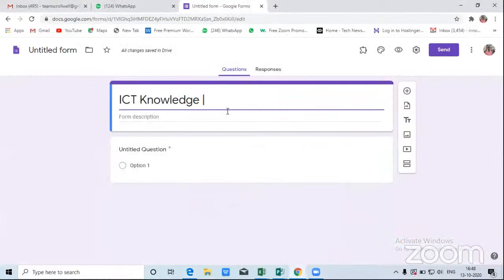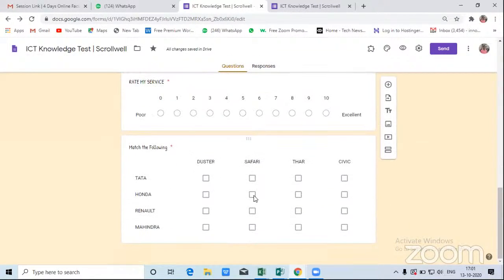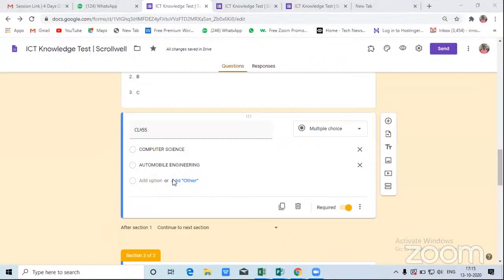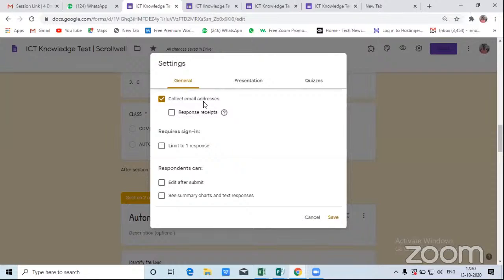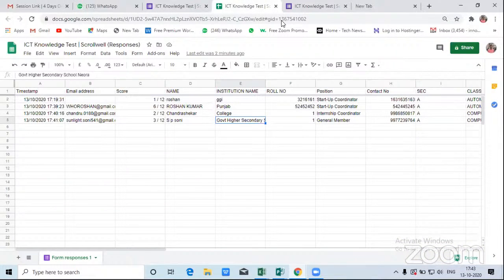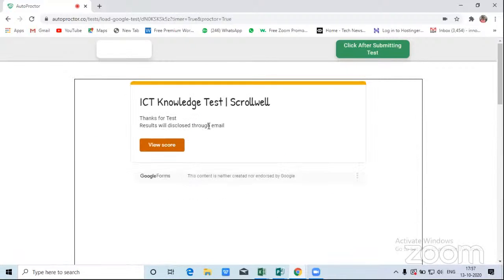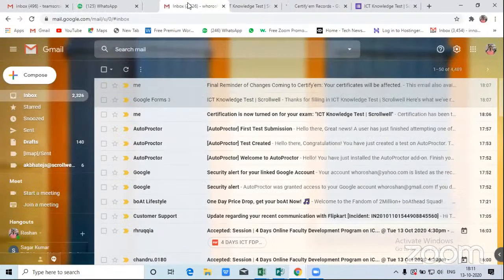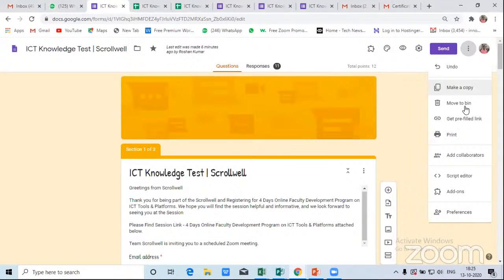DAY 2 | 4 DAYS FDP ON ICT TOOLS & PLATFORMS